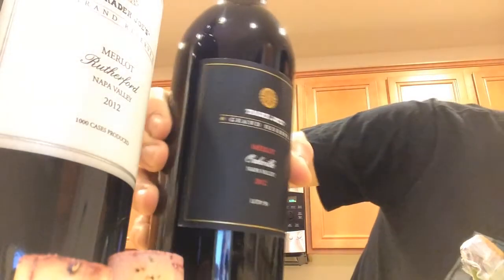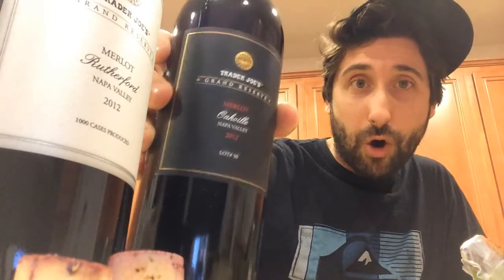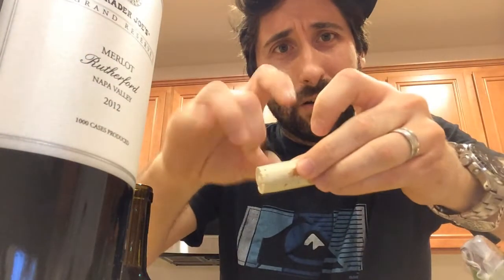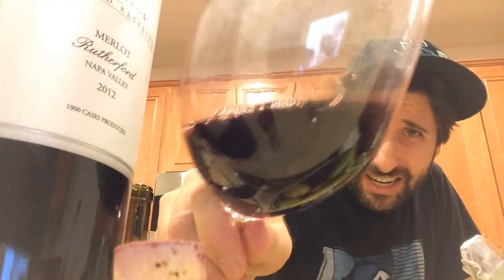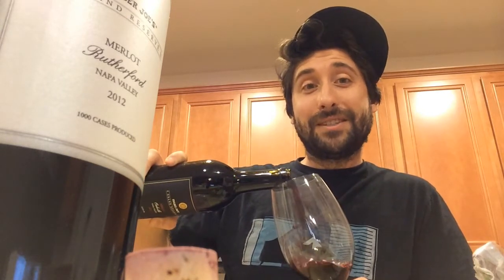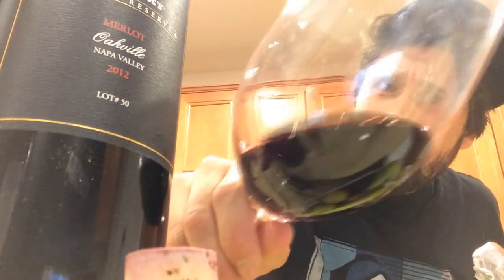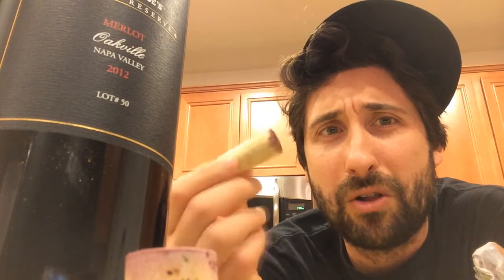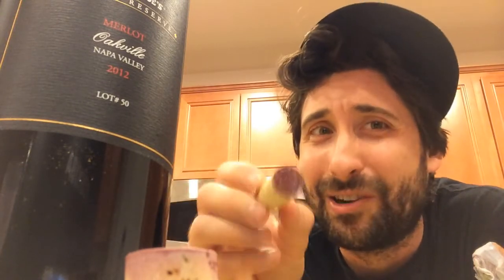Stay Rad Wine Blog 158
Getting Horizontal with Merlot